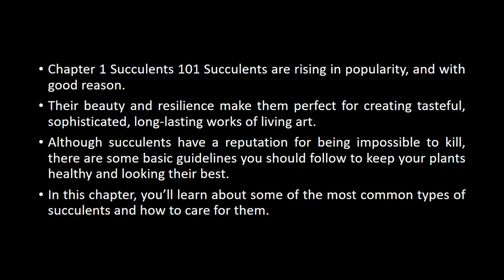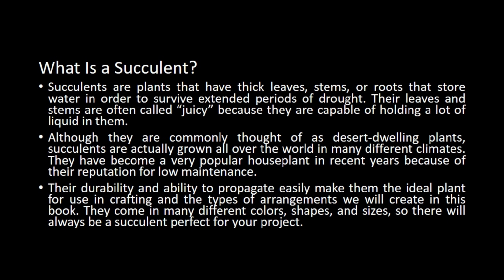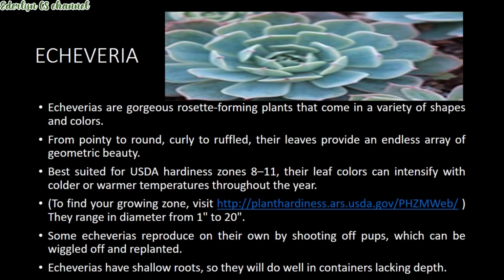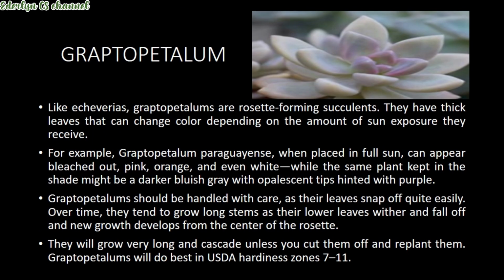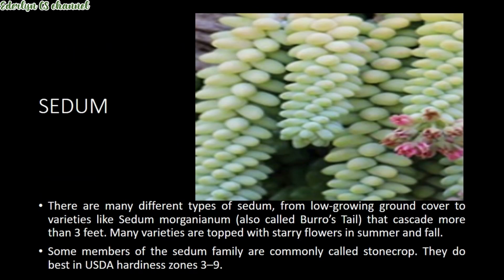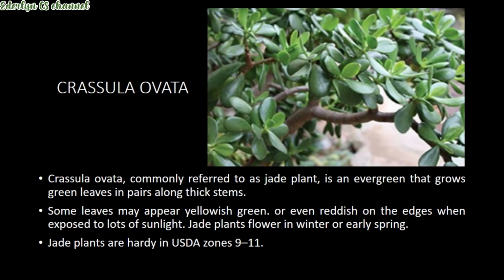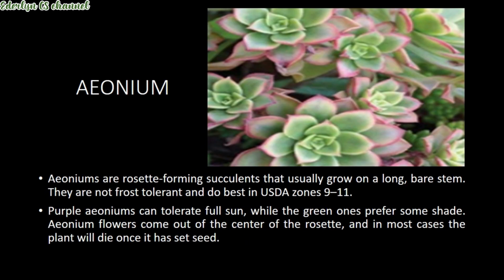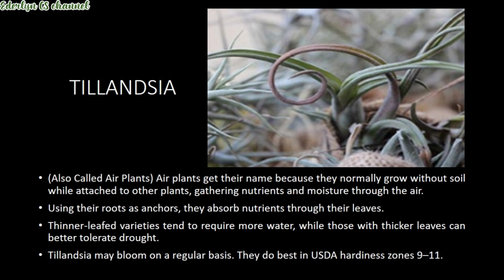Succulents Part1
DIY Succulents_ From Placecards to Wreaths, 35- Ideas for Creative Projects with Succulents